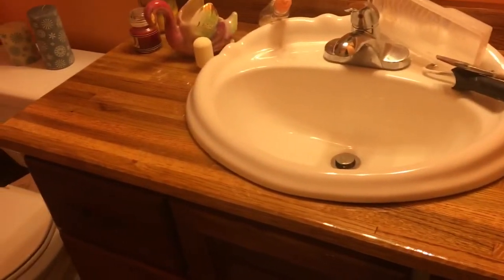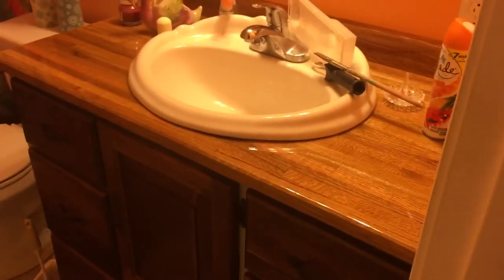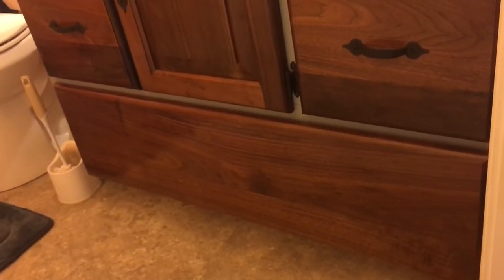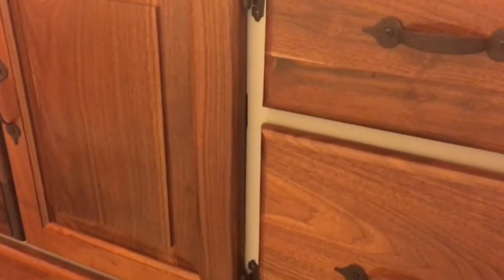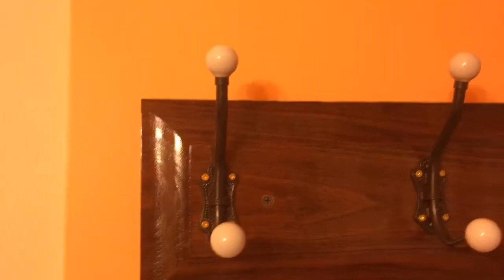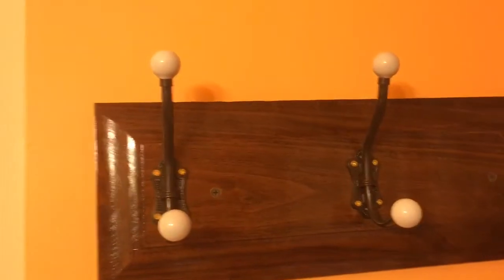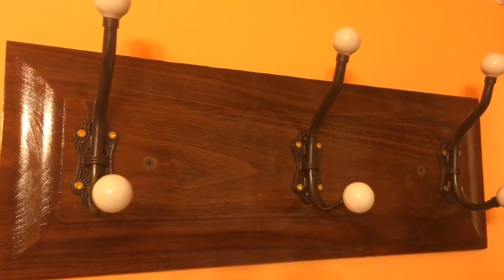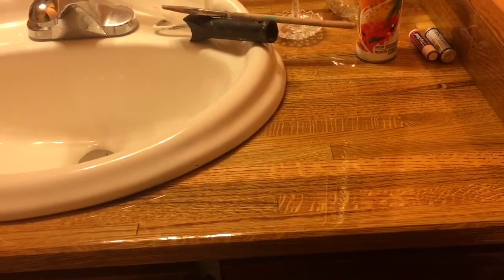Projects From Sawmill Lumber #3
Vanity Top From Trailer Decking and Sawmill Lumber Door and Drawer Fronts